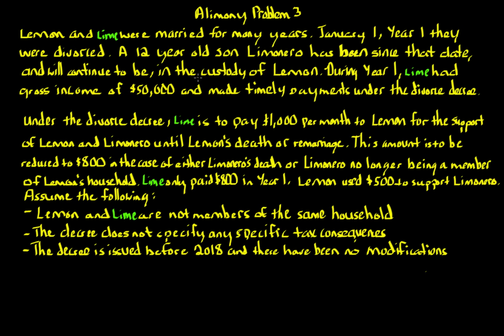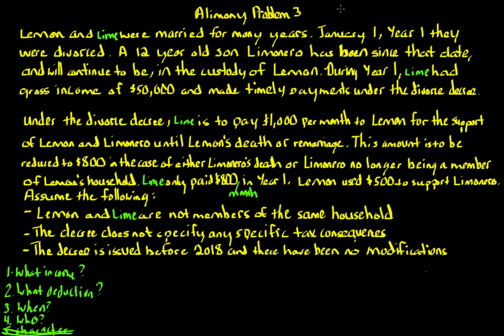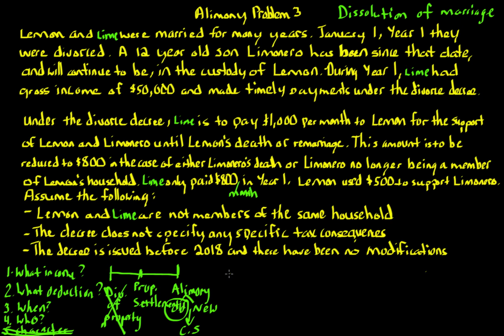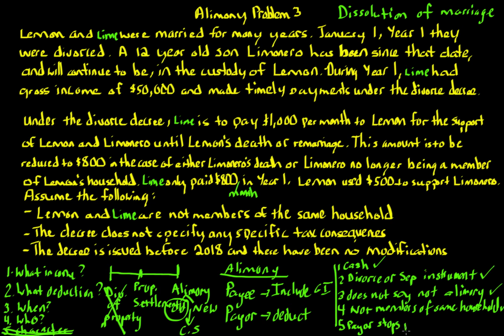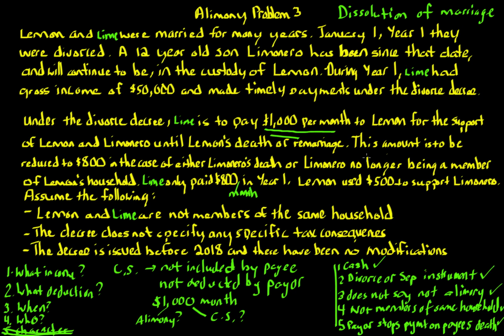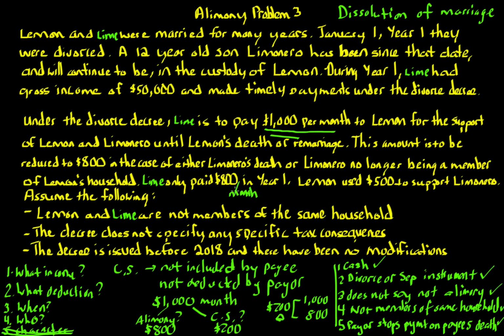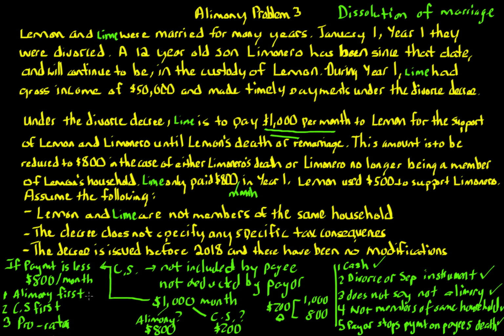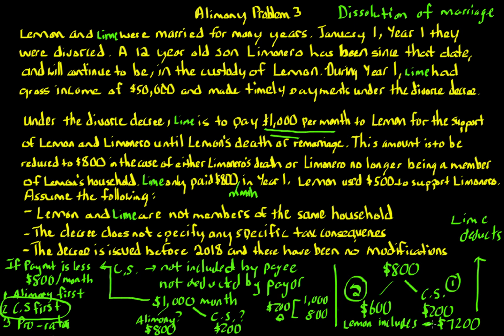Alimony Problem 3